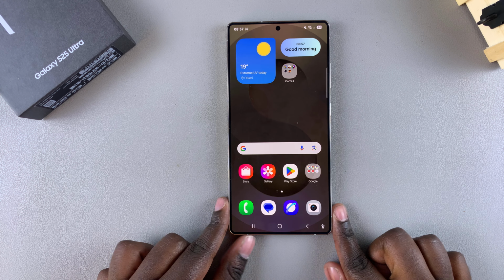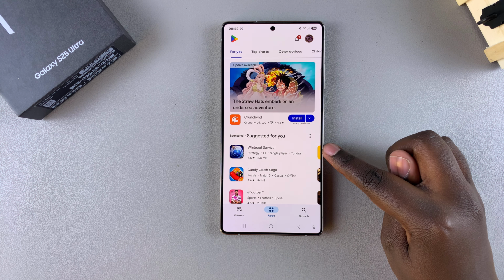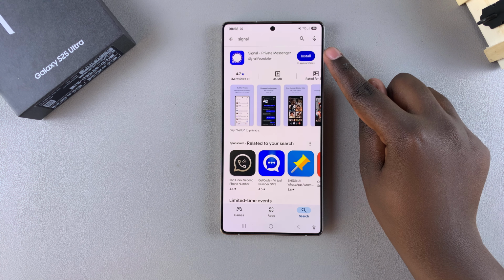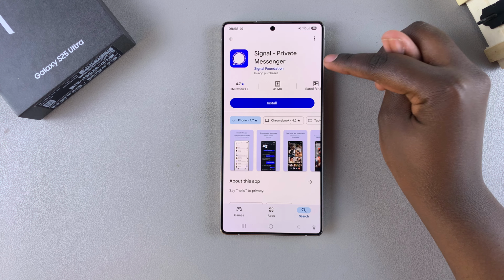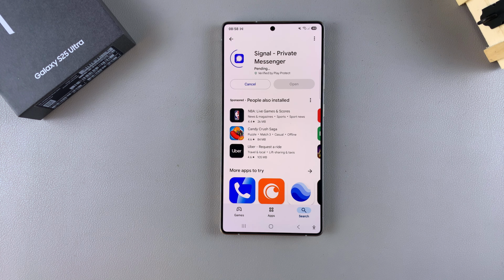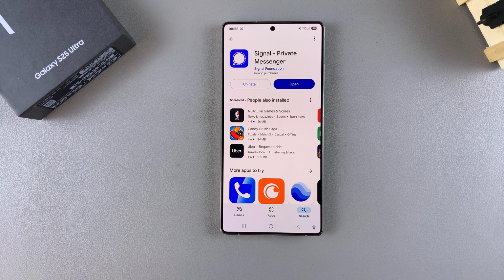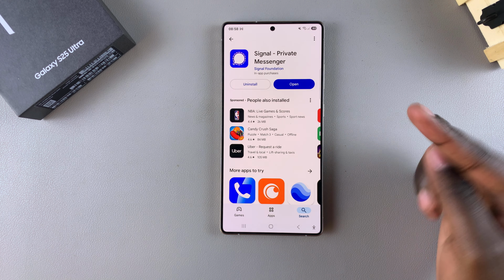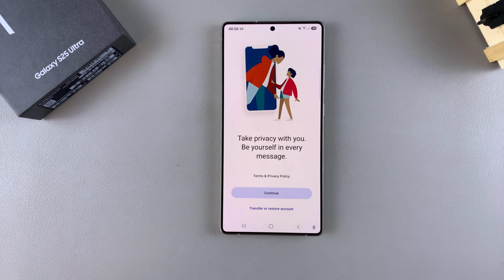How To Install Signal On Samsung Galaxy S25/S25 Ultra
Learn how to install Signal on Samsung Galaxy S25/S25 Ultra and start using the secure messaging app right away.

Installing Signal on Samsung Galaxy S25/S25 Ultra is simple and allows you to enjoy encrypted chats, voice calls, & video calls. You can get Signal on Samsung Galaxy S25/S25 Ultra by downloading it from the Google Play Store and setting it up with your phone number. Once you install Signal on Samsung Galaxy S25/S25 Ultra, you can connect with friends while keeping your conversations private.

-Open Play Store & search for Signal.
-Select the app, confirm the developer, & tap Install
-Once installed, open the app from the Play Store or home screen.
-Complete the setup & start using Signal.

Cell Phone Tripod Adapter